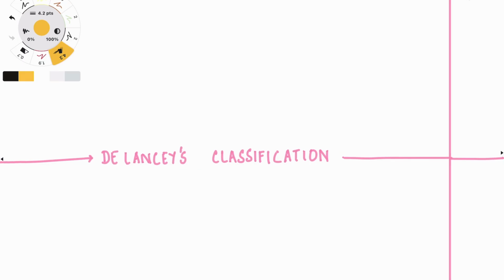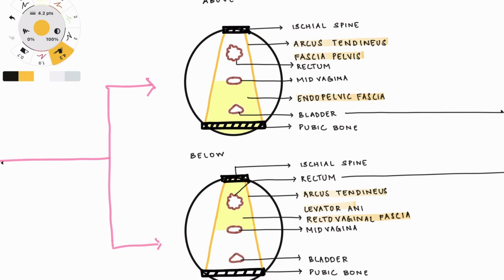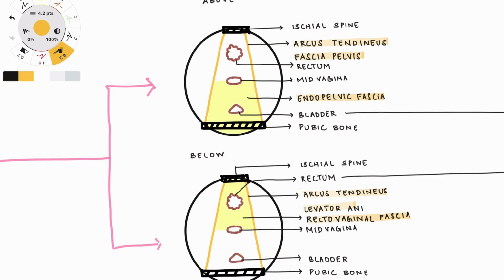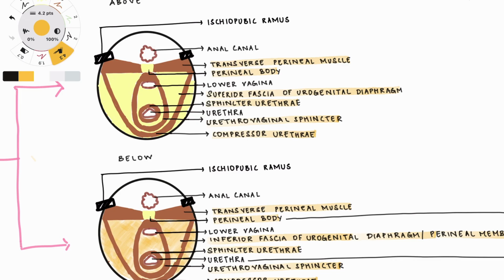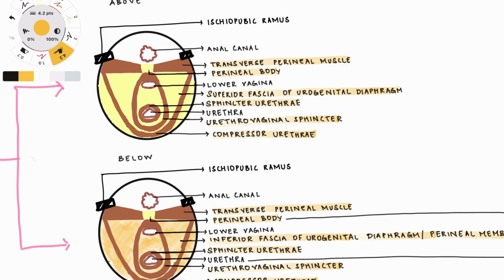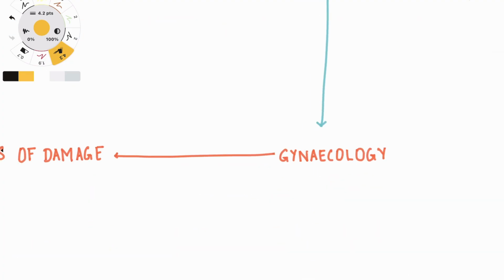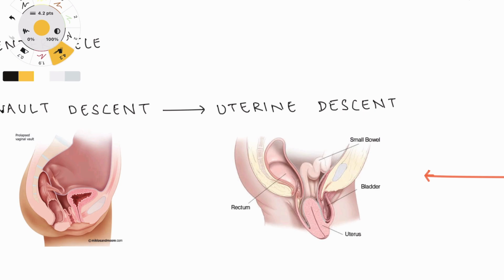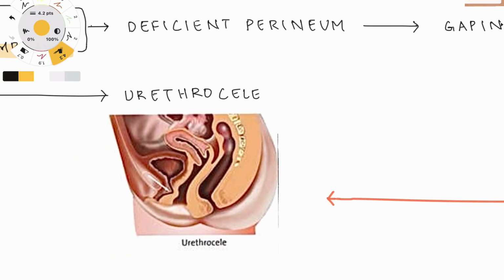Supports of genital organs | Preparator | NEET PG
A concise first - pass explanation of Supports of genital organs focusing on NEET PG - relevant concepts